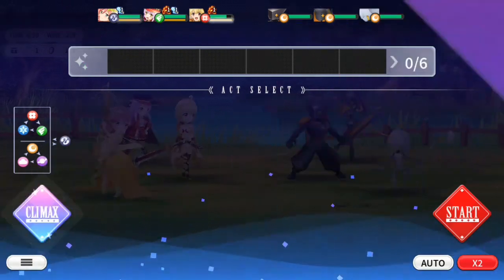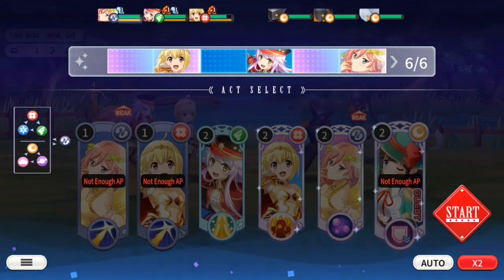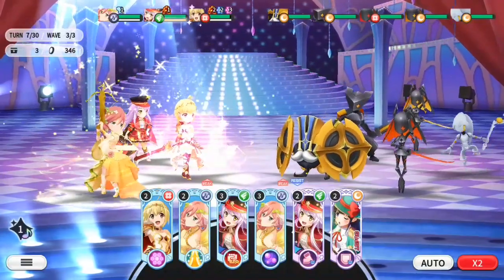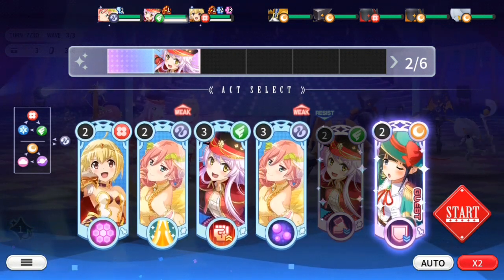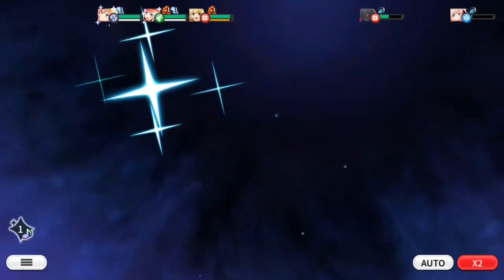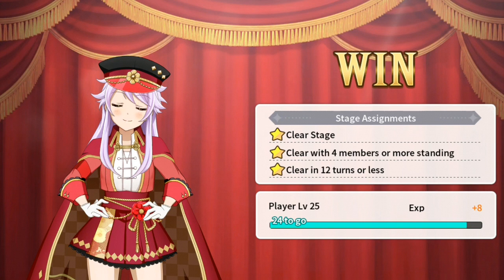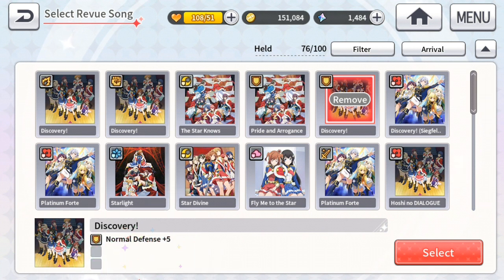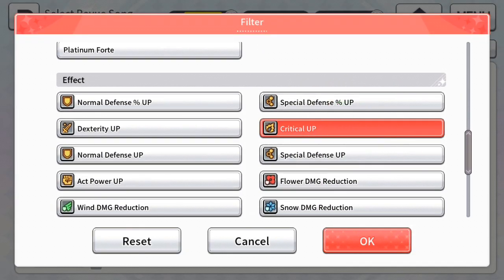REVUE STARLIGHT | Finishing Act Explained!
*sometimes life happens :/

Sorry fellas, I actually uploaded a video for today's newest Phantom of the Opera event: Beyond the Mask. However, I deleted it because I made some errors in my explanations. As such I uploaded this guide video in its place for now. Enjoy!